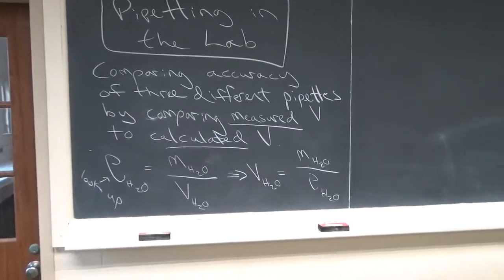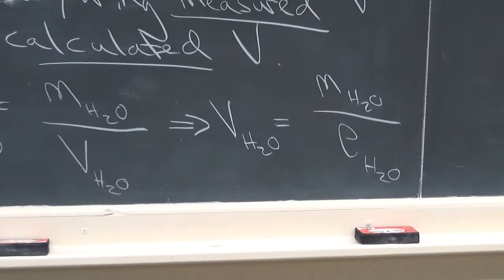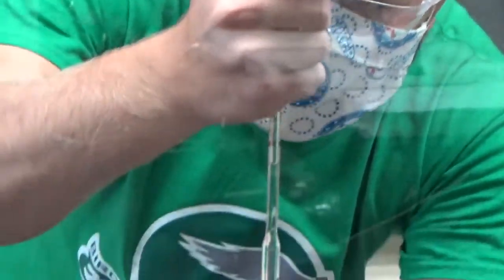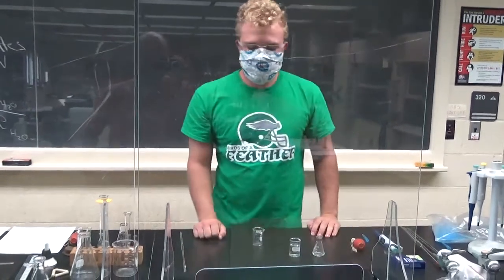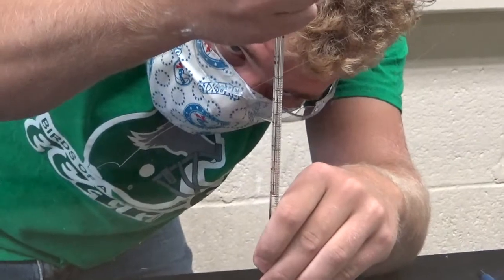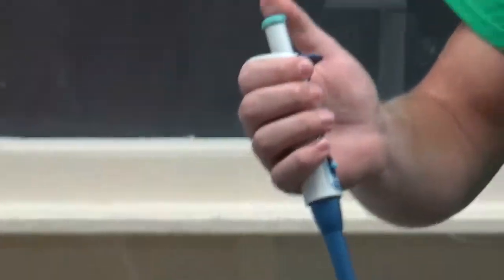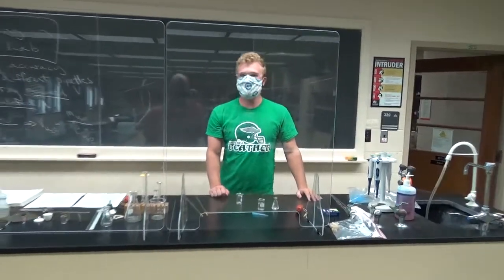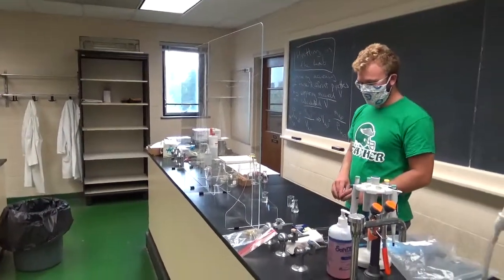CHM 125 Pipetting in the Laboratory